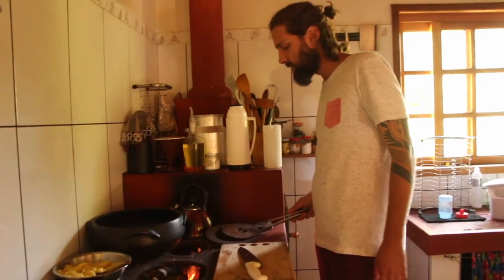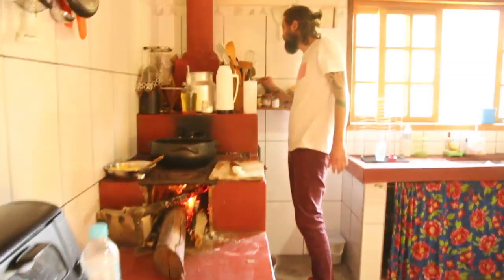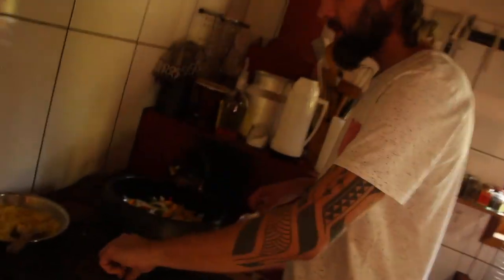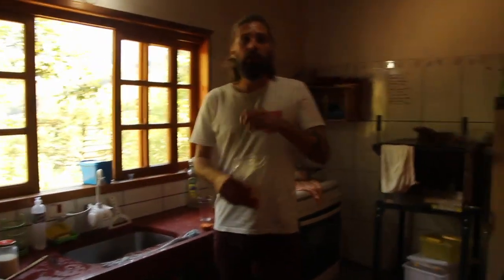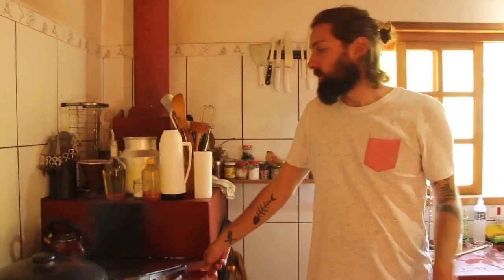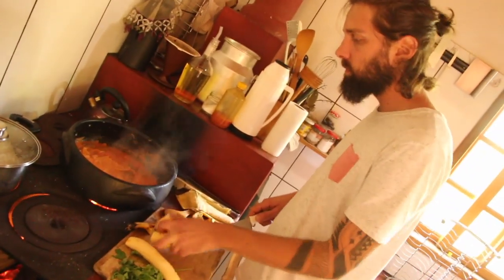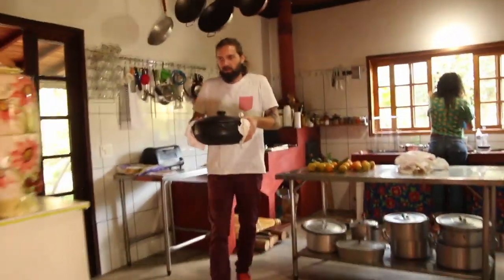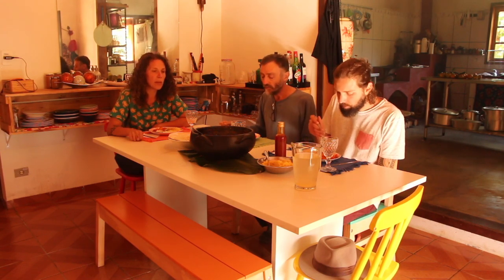DELICIOSA MOQUECA VEGANA COM BANANA DA TERRA - SÃO FRANCISCO XAVIER SP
INGREDIENTES

Banana da terra               Alho e Cebola
Pimentão                                      Quiabo
Polpa de tomate                        Salsinha
Óleo                                                     Sal
Leite de côco                Azeite de dendê
Páprica doce                              Pimenta

Refogar a cebola cortada em óleo vegetal, deixe o tempo suficiente apenas para suar. Em seguida coloque os pimentões cortados e refogue até amolecer.
Amolecidos os pimentões, despeje a polpa de tomate e os quiabos.
Mexa um pouco se quiser os quiabos mais moles e em seguida coloque o leite de côco, pimenta a gosto e um pouco de páprica doce.
Mexa bem e coloque o sal a gosto e as bananas cortadas em pedaços grandes.
Finalmente coloque o cheiro verde picado e está pronta a moqueca vegana.

Bom apetite!!!

A Casa Mozi

Somos um casal paulistano que cansados da vida insalubre da metrópole, saímos da cidade e viemos buscar uma vida em sintonia com a natureza no pequeno distrito de São Francisco Xavier, Bairro da Santa Bárbara, na Serra da Mantiqueira SP.

Ricardo Saba, formado em marketing, encontrou na gastronomia a verdade e propósito que lhe faltava na publicidade.

Fabi Lemes atuou por quase 20 anos como produtora de eventos e após se ver desempregada e grávida se deu conta que o futuro que queria para seu filho não estava na cidade grande.

Após a maternidade a profissão perdeu o sentido e ela iniciou seu processo de autoconhecimento e busca por ferramentas que ajudassem neste processo. Hoje é terapeuta e dá sessões de reiki e massagens.

A Casa Mozi abre suas portas para receber hóspedes e oferece alimento para o corpo e para a alma.

Sejam bem vindos!

Trilha sonora do meu amigo Thyagi Das que tem um canal no YouTube